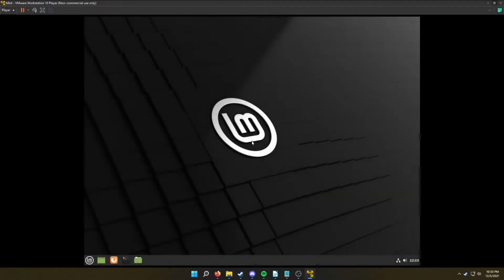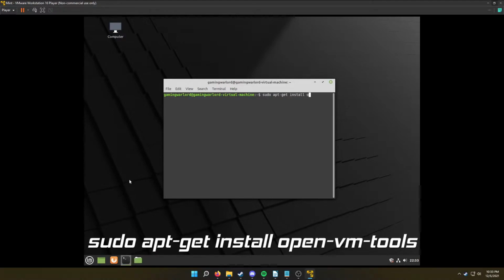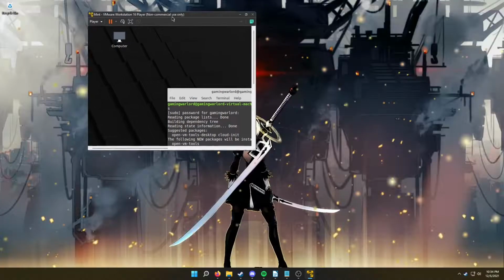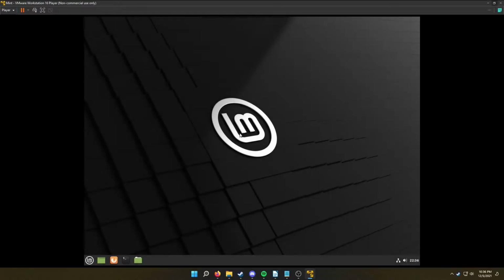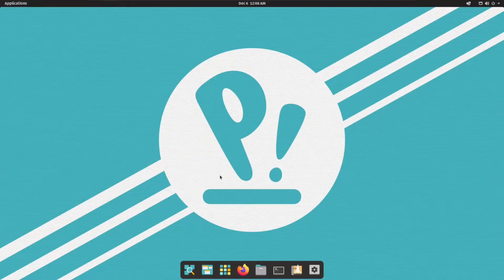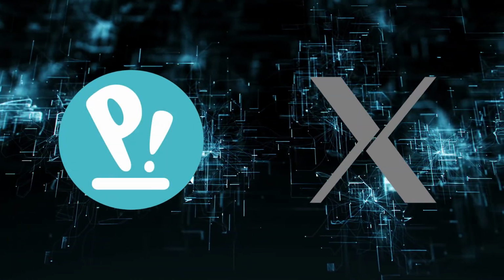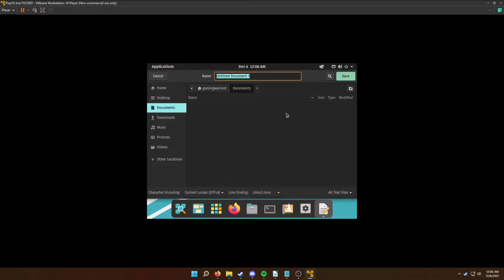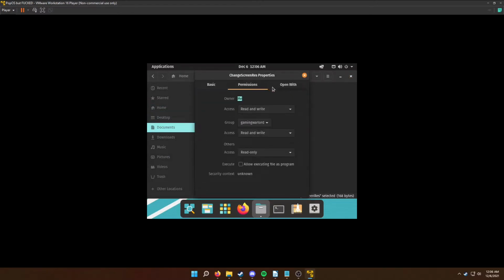3 Methods for Fixing Your Linux VM's Resolution in VMWare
This is the only tutorial I am ever going to make. Was really just an excuse to use Kdenlive.

I would seriously not recommend it, but if you're the 0.1% of people who need to use Method 3, here's the script:
xrandr --newmode "1920x1080"  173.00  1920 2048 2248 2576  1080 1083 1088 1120 -hsync +vsync
xrandr --addmode Virtual1 1920x1080
xrandr --output Virtual1 --mode 1920x1080

0:00 Intro
0:12 Method One: Resize
0:30 Method Two: Install Tools
1:12 Method Three: Dumb Script to Force 1080p
2:30 Final Thoughts